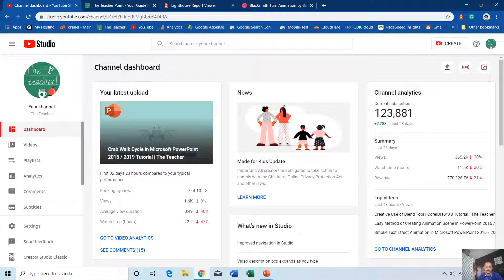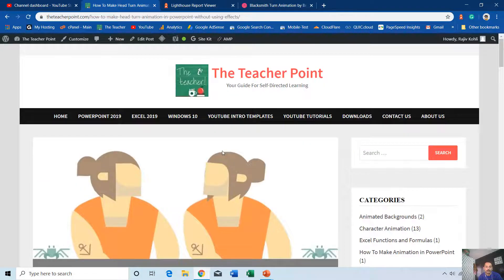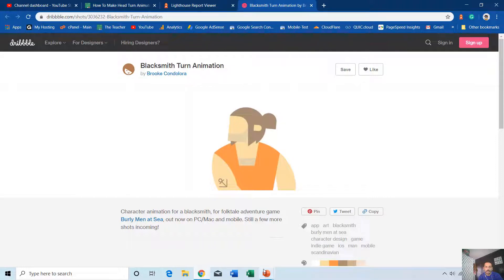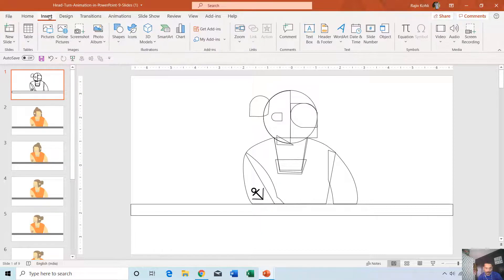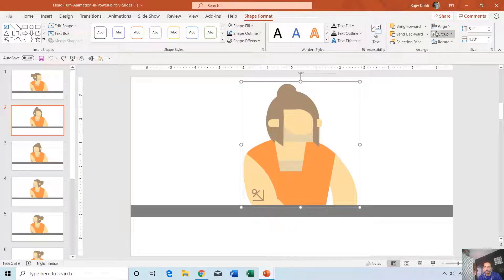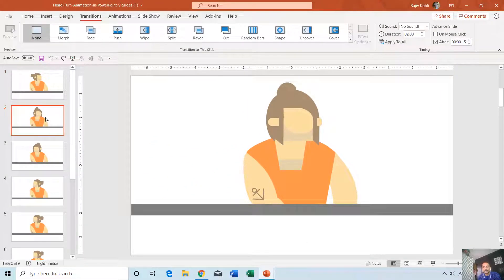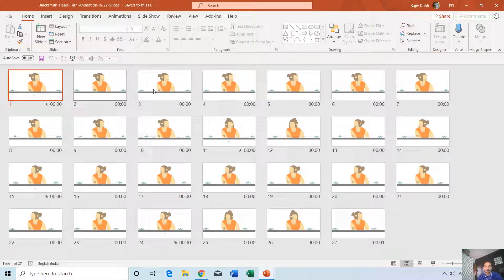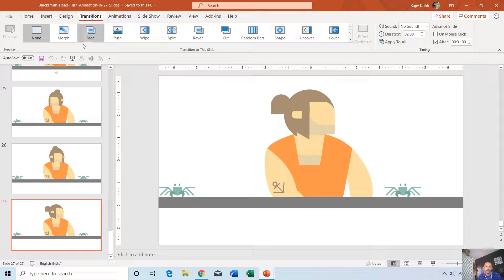From Basics to Advanced : Head Turn PowerPoint Animation Tutorial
In this tutorial, we'll show you how to create an impressive Head Turn Animation in PowerPoint using a simple yet effective technique. If you've seen our previous crab walk cycle tutorial, you'll find this process familiar. We've drawn our character using PowerPoint's Shape Tools, focusing on keeping the body static while animating the head's left and right movements.

Key Points:

1. Technique Overview: Learn to create captivating animations in PowerPoint by following the same technique featured in our Crab Walk Cycle tutorial.

2. Shape Tools: Discover how to use PowerPoint's Shape Tools to draw your character, maintaining a static body while animating the head's motion.

3. Free Presentation Downloads: Get hands-on experience by downloading two PowerPoint presentations from our website. One presentation contains 9 slides, while the other has an extended sequence of 27 slides, resulting in a snappy 4-second animation.

4. Simplicity is Key: This technique offers an effortless way to craft animations in PowerPoint, making it accessible for everyone, from beginners to seasoned users.

Download the Presentation (PPT):
[Head Turn Animation PowerPoint Presentation]

Enjoy creating engaging animations in PowerPoint and unleash your creativity with "The Teacher"!